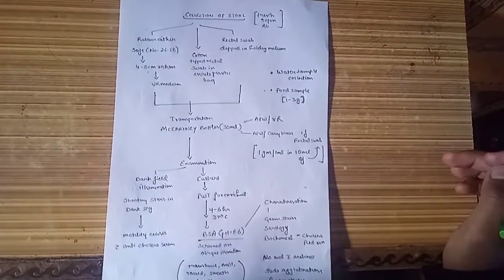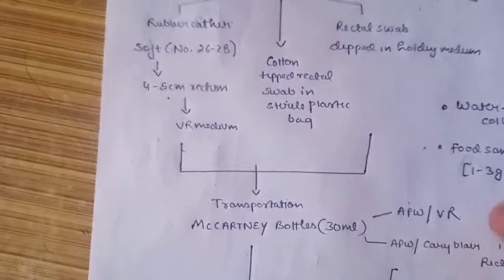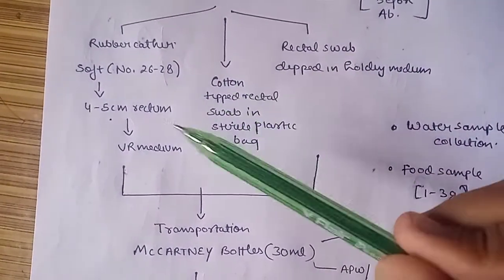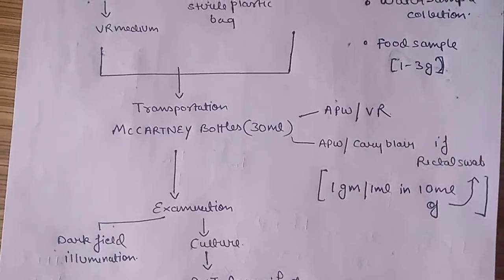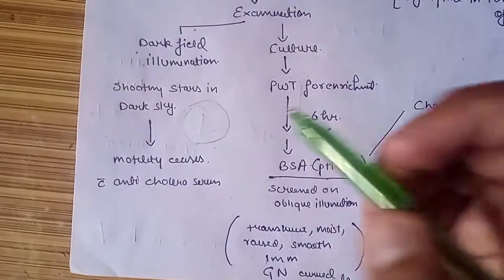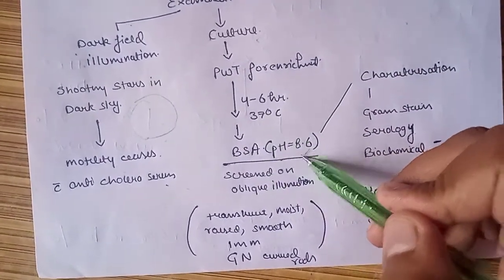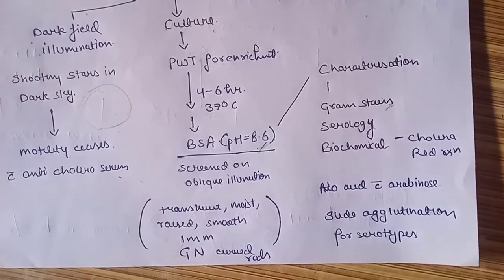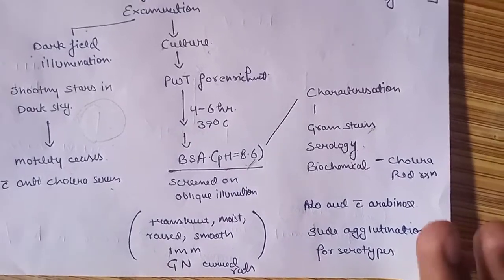Lab diagnosis of Cholera